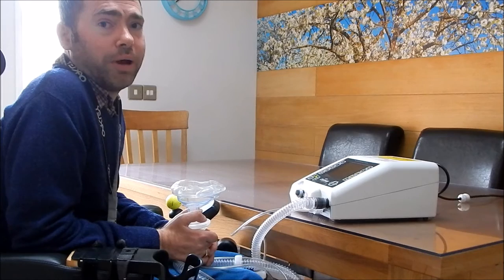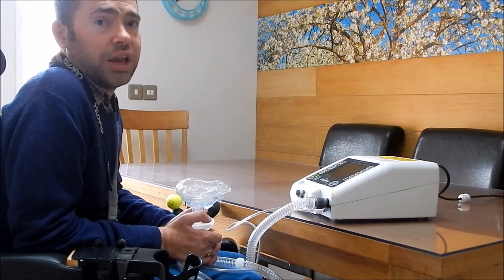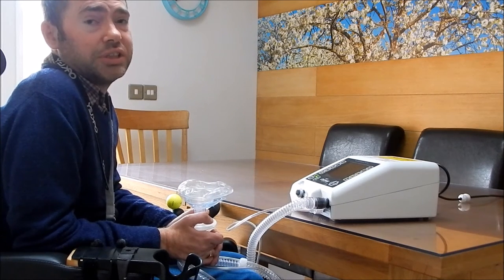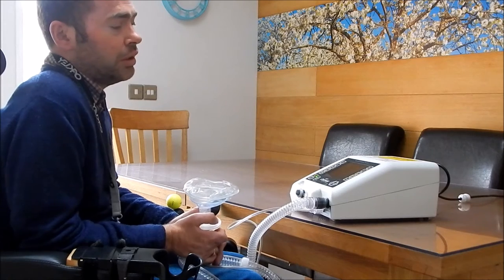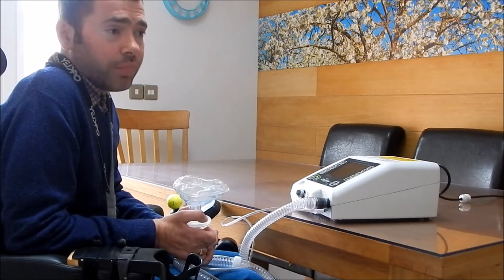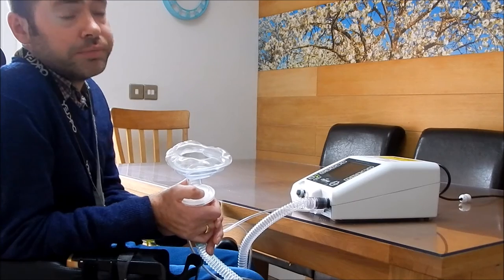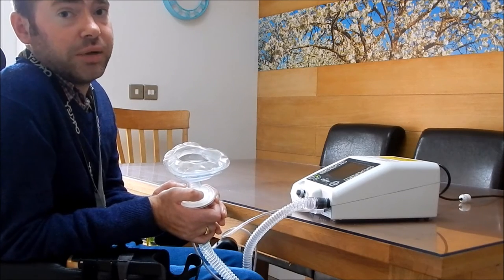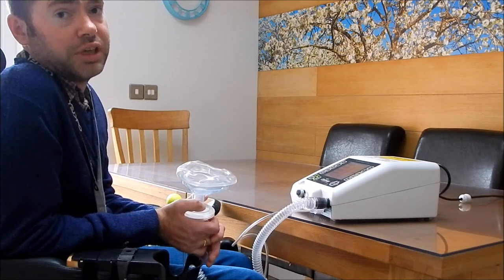jason's cough assist video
how i use my cough assist